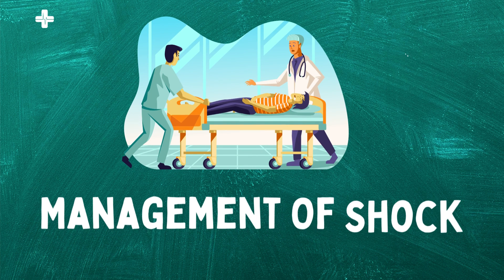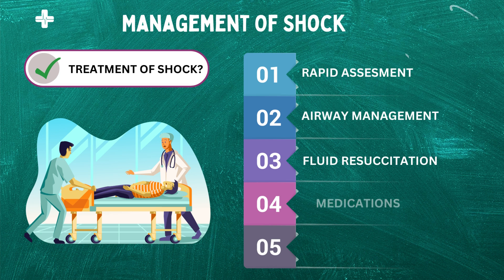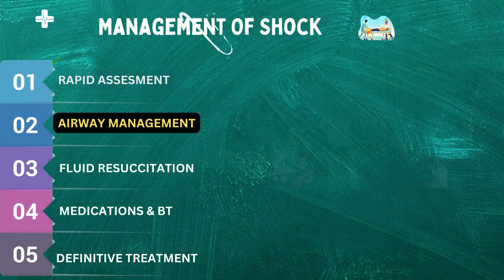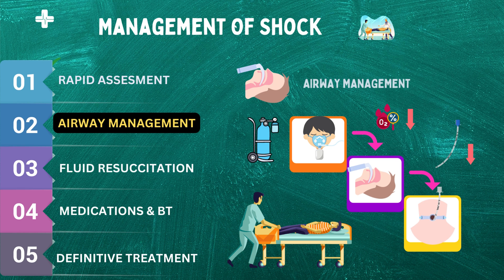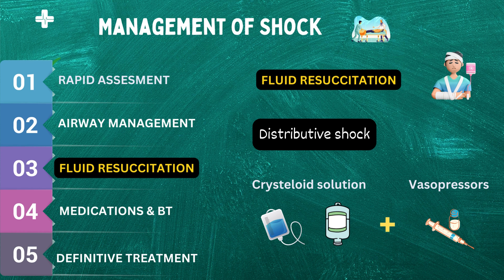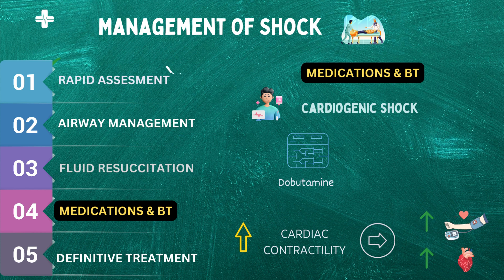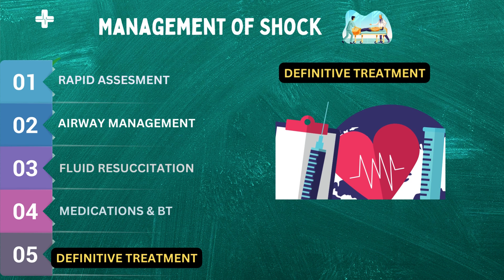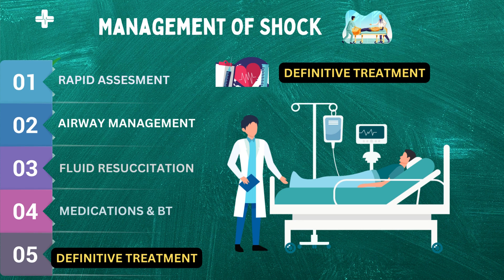Management of Shock in emergency department (ICU)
In this video, we'll cover everything you need to know about managing shock in the emergency department. Shock is a serious condition that can occur in patients with a variety of medical conditions, and it requires prompt recognition and treatment to prevent serious complications.

We'll discuss the different types of shock, including hypovolemic, cardiogenic, distributive, and obstructive shock, and review the signs and symptoms to look out for. We'll also cover the essential components of shock management, including fluid resuscitation, vasopressor support, and other interventions that can help stabilize the patient.
Topics
0:00 Intro
0:14 what is shock?
0:51 Treatment of shcok
1:58 Rapid assesment of shock
2:34 Signs of shock
3:15 Airway management in shock
5:16 fluid resuccitation in shock
6:48 Medications and BT in shock
9:07 Definitive treatment of shock

If you're a healthcare provider working in the emergency department, or if you're interested in learning more about managing shock in acute care settings, this video is for you.

healthcare provider.